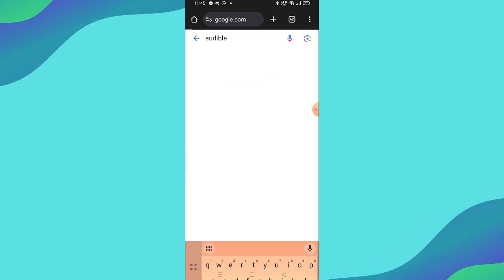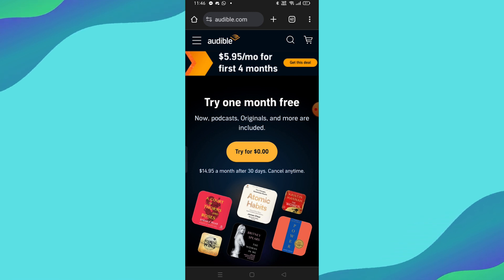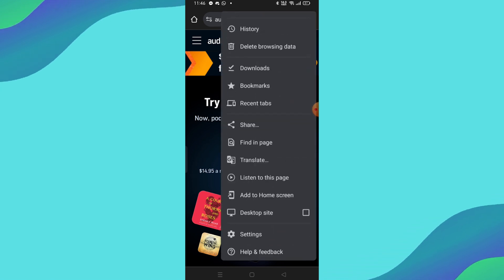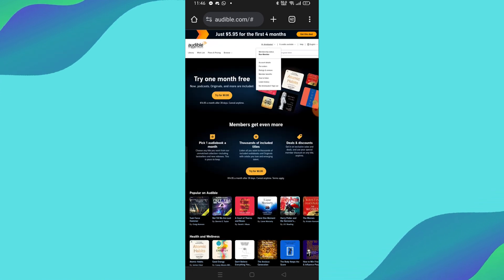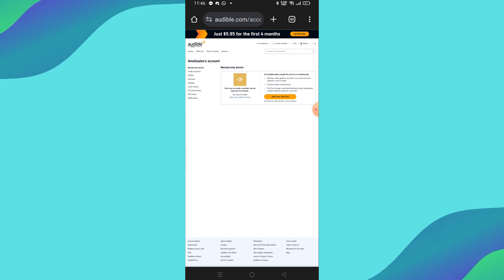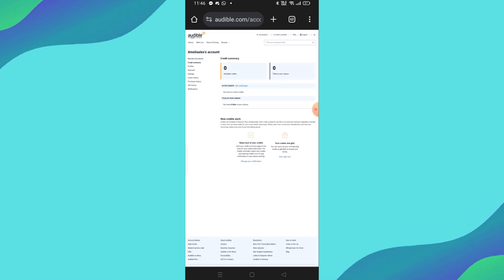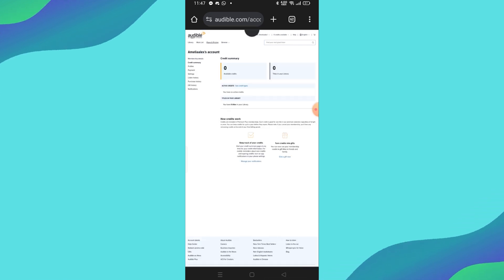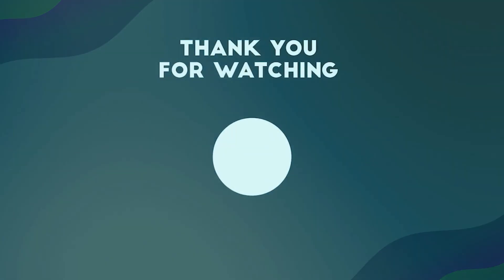How to Cancel Audible Membership on Mobile App 2024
In this video, I will show you How to Cancel Audible Membership on Mobile App 2024 , Be sure to watch the video to the very end.
If you are looking for a video about How to Cancel Audible Membership on Mobile App 2024 , here it is!
You will learn How to Cancel Audible Membership on Mobile App 2024